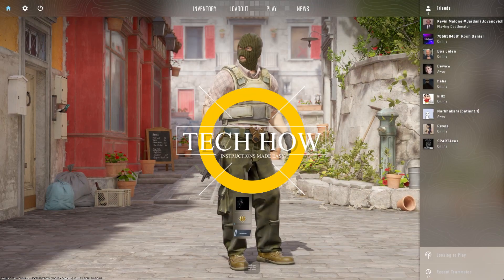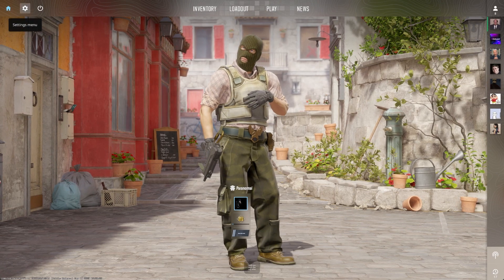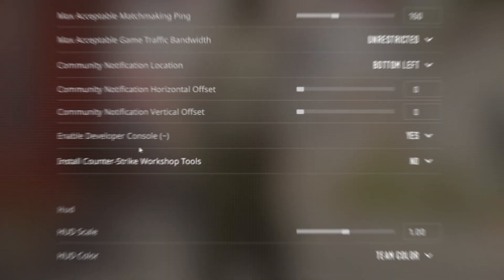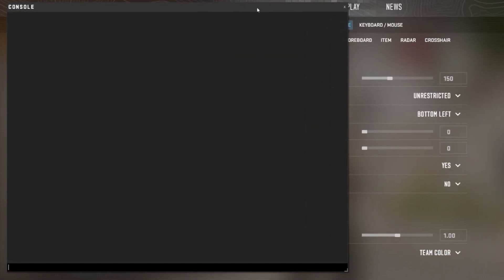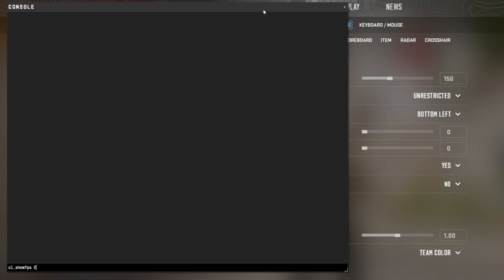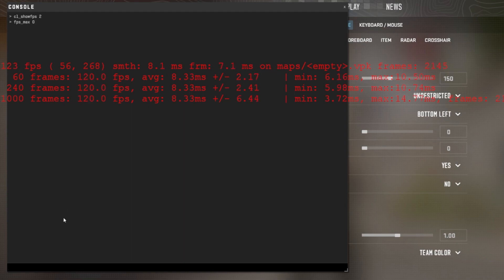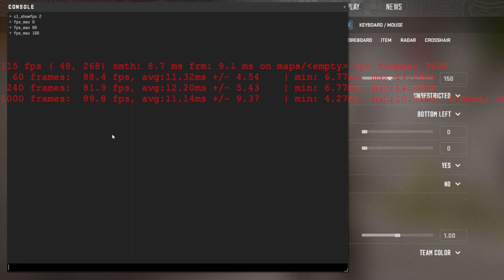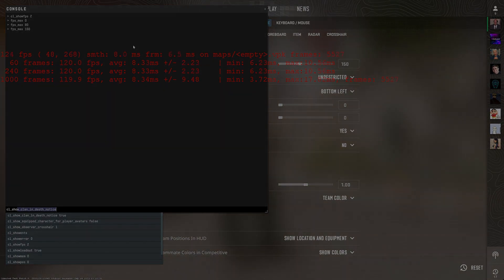How To Cap & Uncap Frame Rate in CS2 - Counter Strike 2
A short tutorial on how to cap or uncap your framer rate in Counter Strike 2.

Commands:
cl_showfps 2

Timestamps:
0:00 Introduction
0:14 Enable Developer Console
0:35 Show FPS Command
1:06 Uncap FPS
1:17 Limit FPS